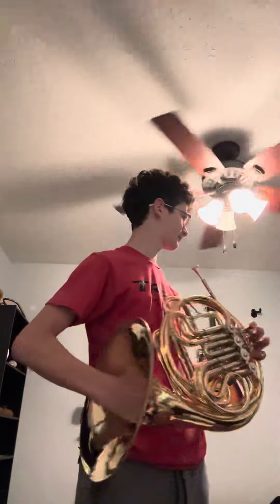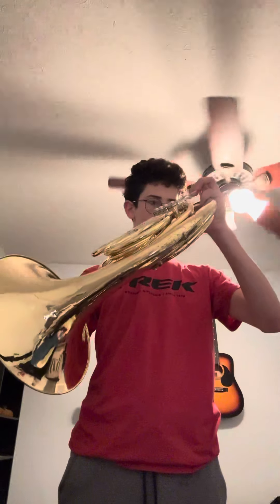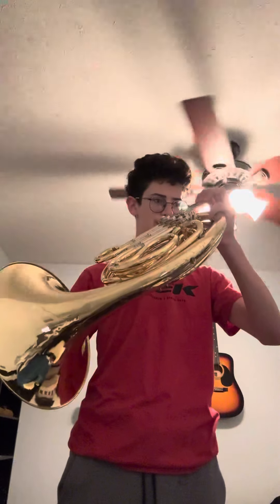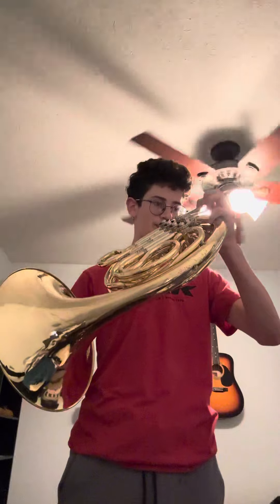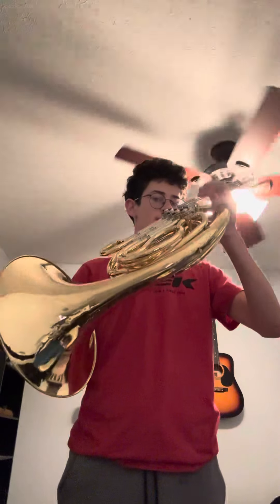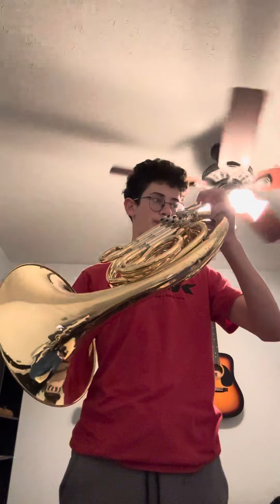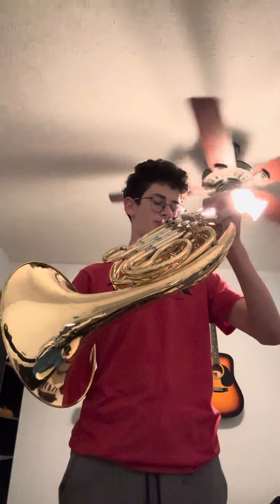F Horn Range